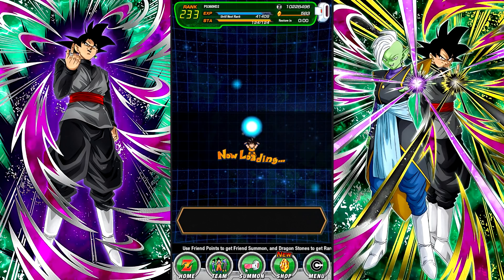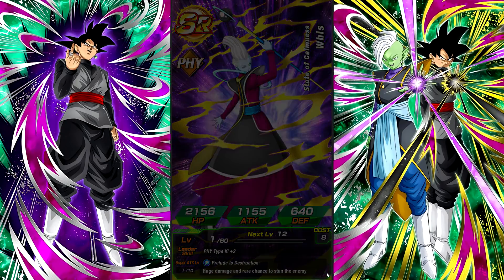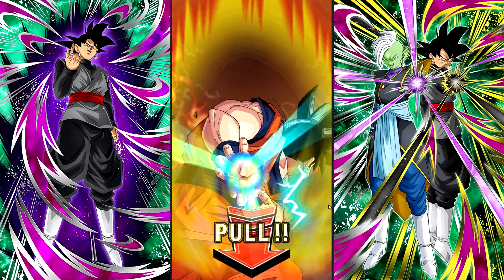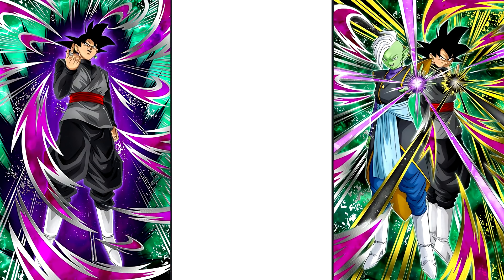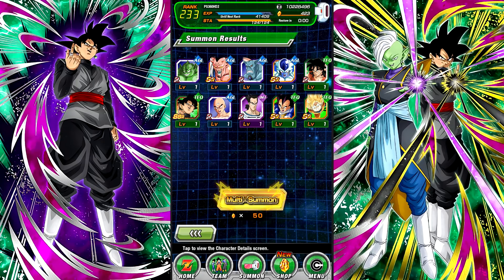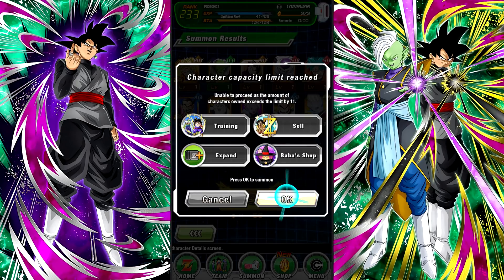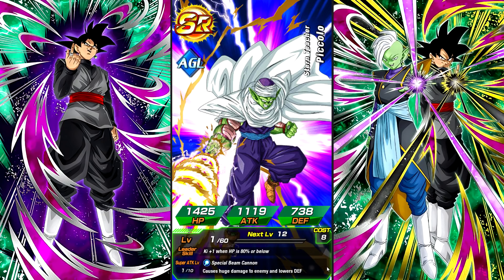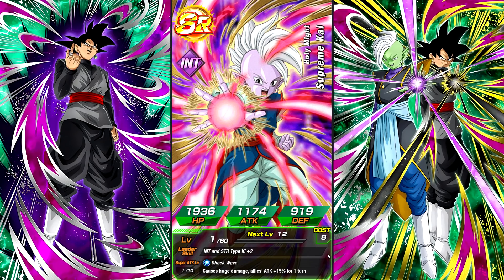The Pride of Gods & Saiyans! LR Goku Black Banner Summons! | Dragon Ball Z Dokkan Battle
To Import Games / Purchase Japan I-tunes Cards & More, checkout Play-asia.com,
Sub for more Naruto Shippuden Ultimate Ninja Storm 4, Dragon Ball Xenoverse 2, Attack on Titan, One Piece: Burning Blood!
Apply to the Fullscreen Network! -